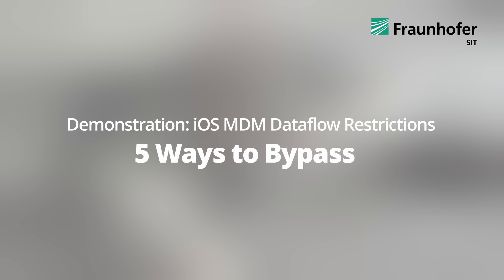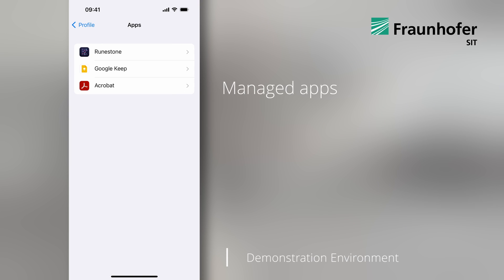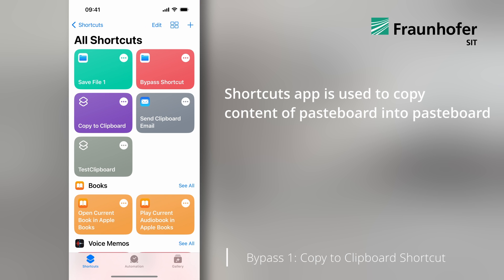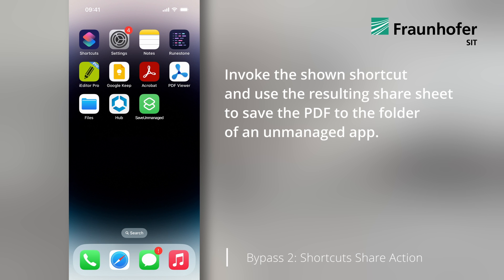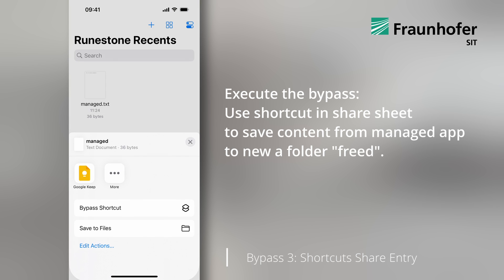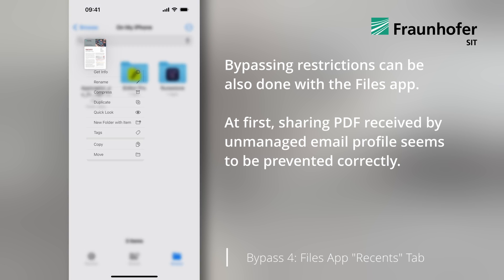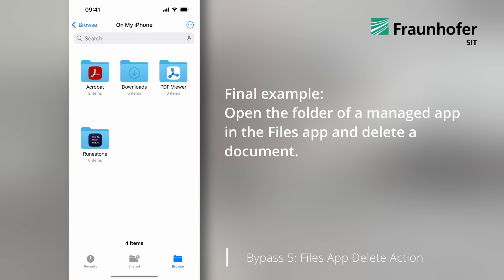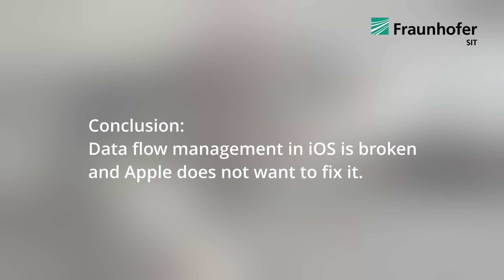Further Details: How to Bypass Apple's iOS MDM Restrictions for Data Flow on Business Mobile Devices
UPDATE: Issues in iOS 18.1 still reproducible

The number of ways to bypass iOS data flow restrictions meanwhile has further increased, but Apple still does not fix them. So, the question is: How trustworthy are iOS MDM restrictions if even simple tricks to bypass them are not closed by Apple? See Appicaptor blog

Apple offers restrictions for Mobile Device Management (MDM) that should prevent data flows between managed and unmanaged apps on business mobile devices. Apple promotes this feature in its MDM. Commonly, enterprises rely on these restrictions to prevent employees from copying data between enterprise and private apps.

However, these restrictions can be bypassed easily and effortlessly using preinstalled iOS apps. All ways described in the video have been responsibly reported to Apple, but were not judged worth a security patch - Apple does not fix it.